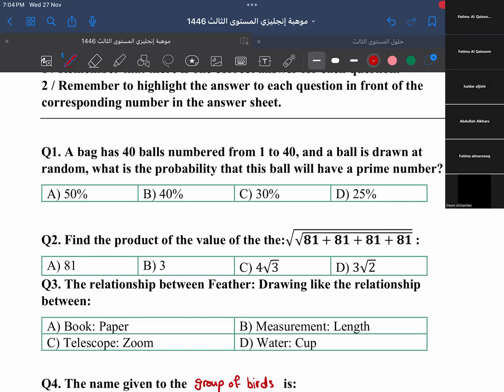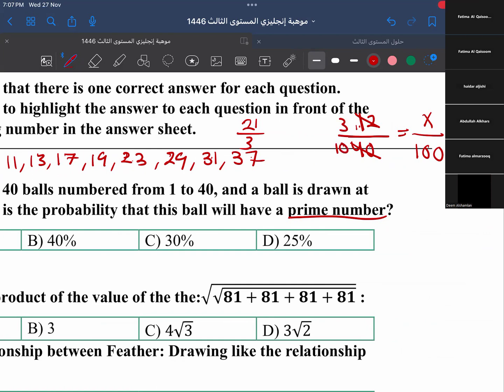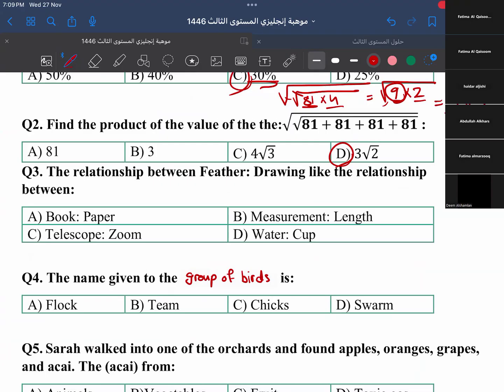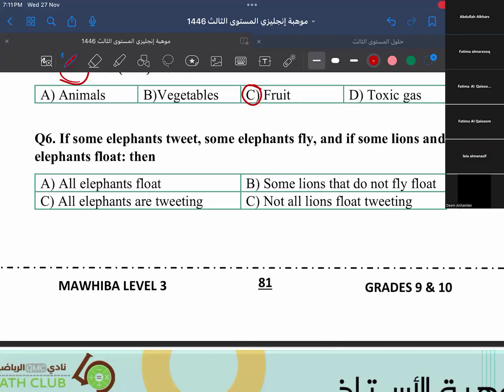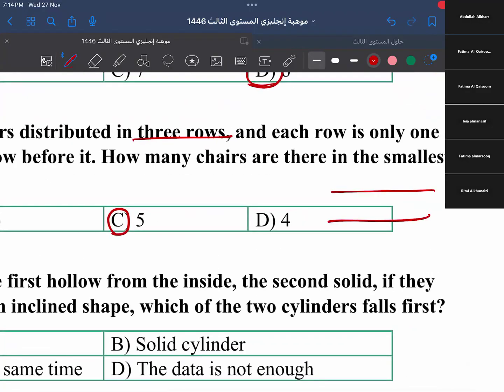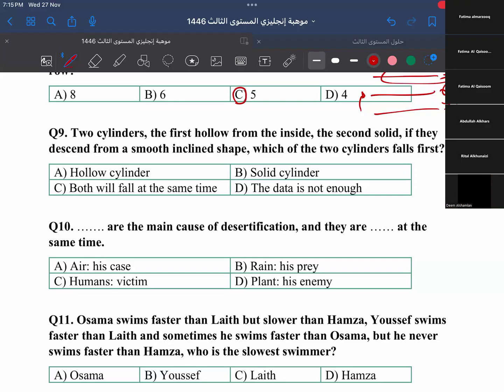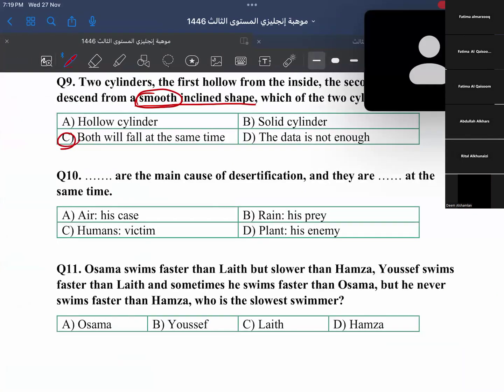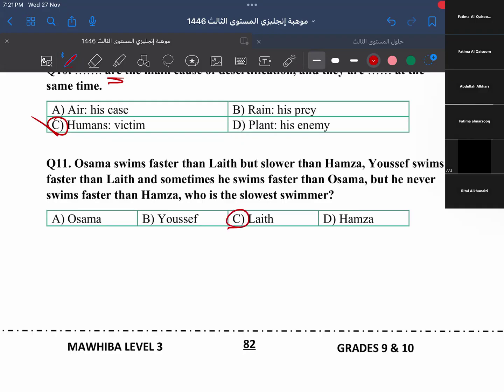Level 3 test 1 - English Program